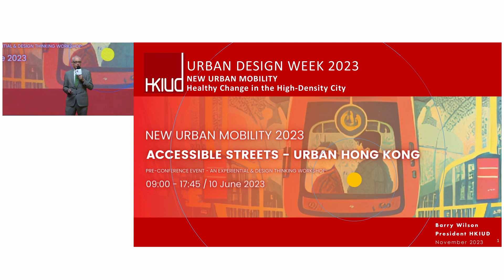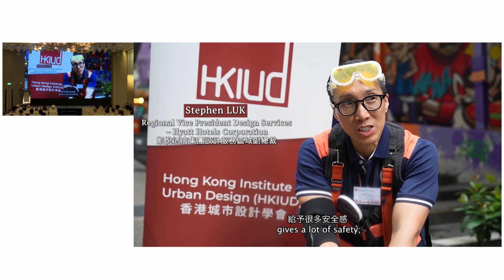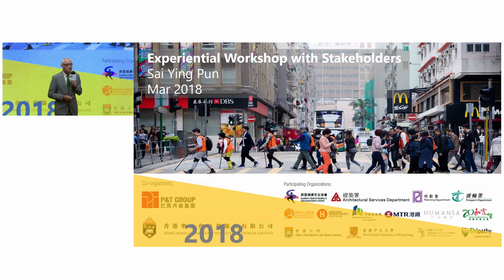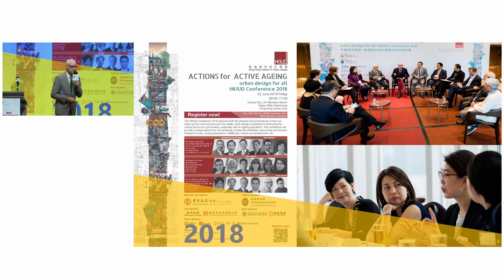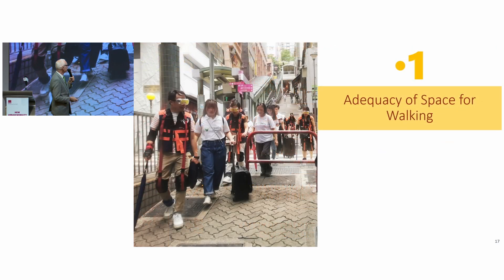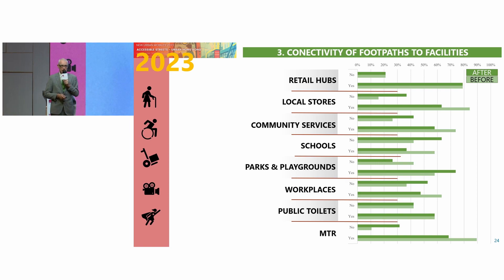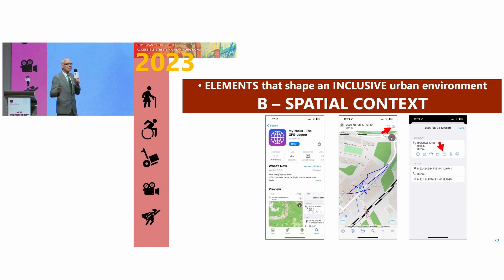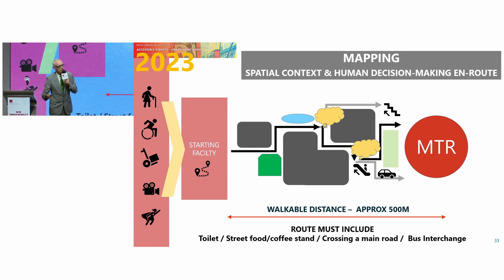HKIUD Urban Design Week 2023 - Part 9 : Research Sharing by Mr. Barry Wilson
Barry Wilson
President
Hong Kong Institute of Urban Design

Topic: Experiential Mobilty Workshop Research